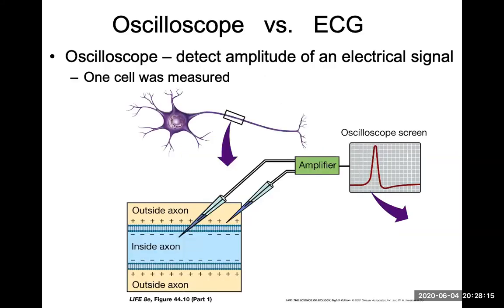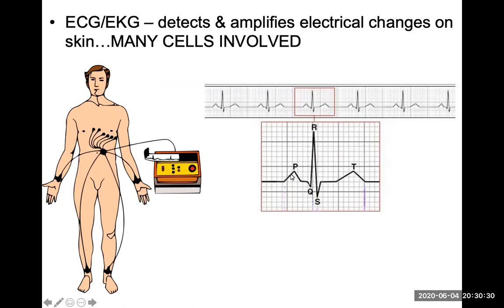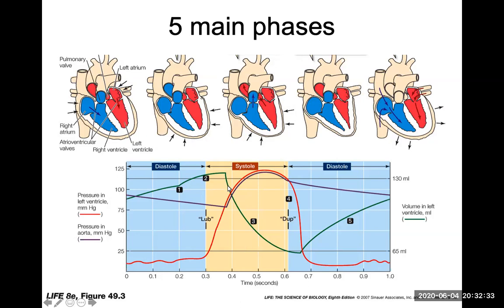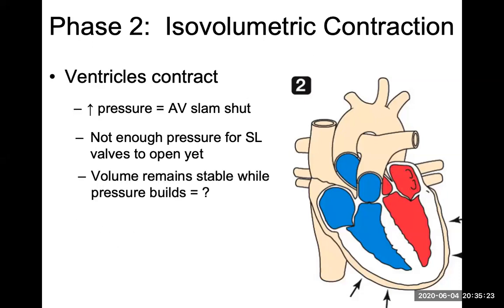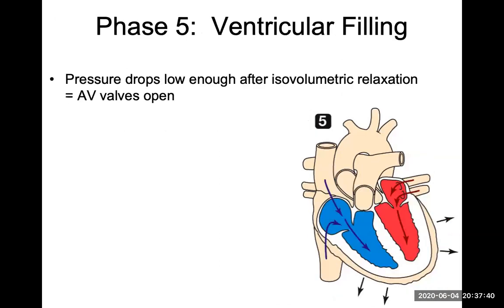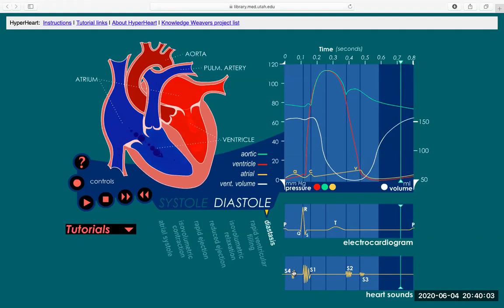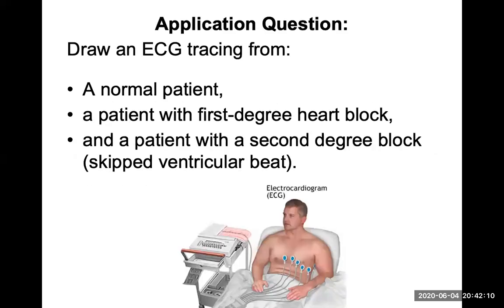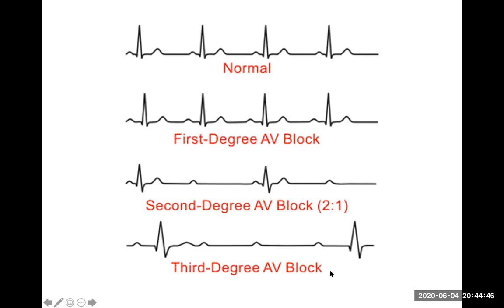Cardiac Cycle Workshop (Physi 1)